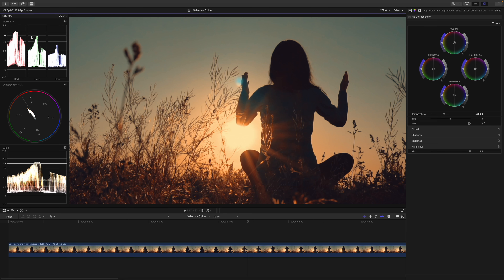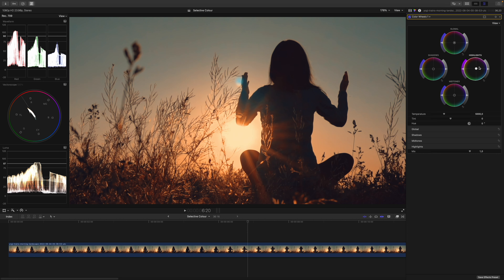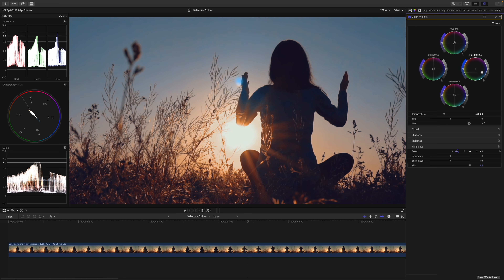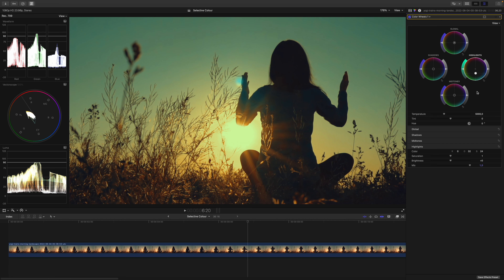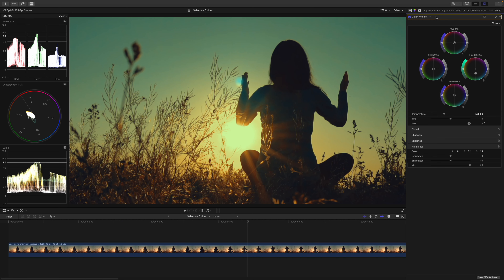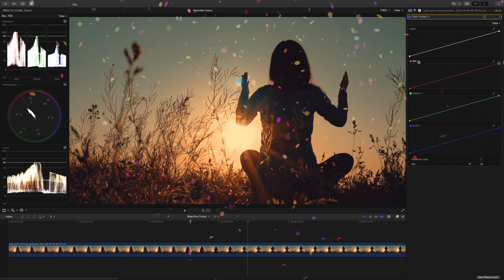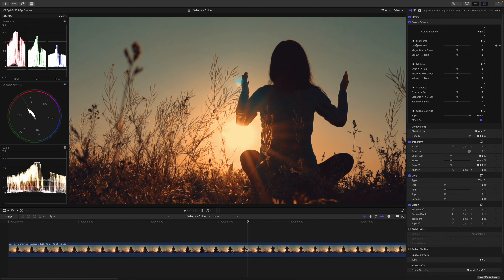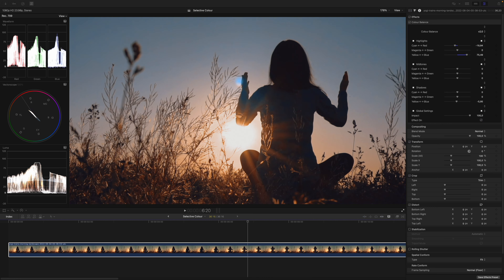FREE Colour Balance Plugin for Final Cut Pro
0:00 Basics
0:53 Colour Balance using Colour Wheels
1:37 The Problem
2:12 Colour Curves
3:05 Colour Balance Plugin
3:47 Where to get the Plugin